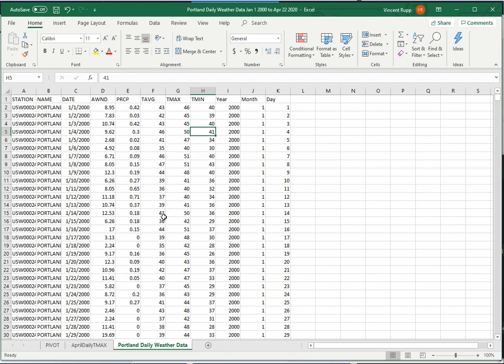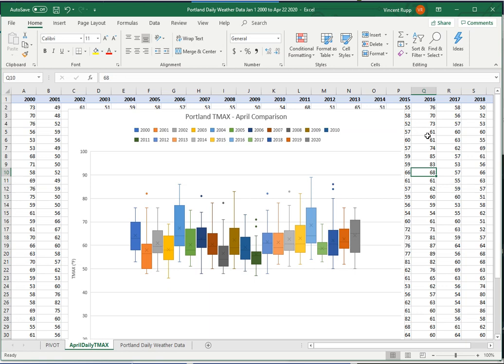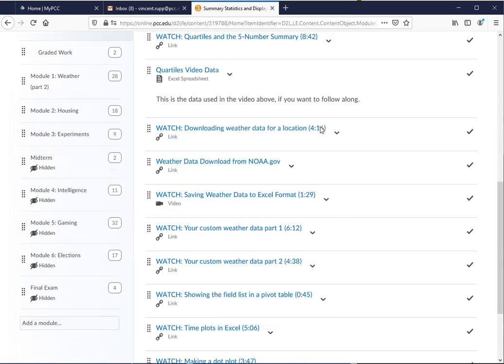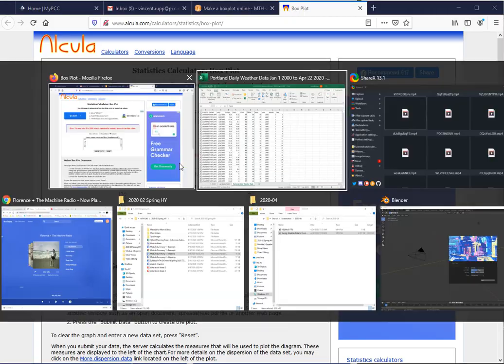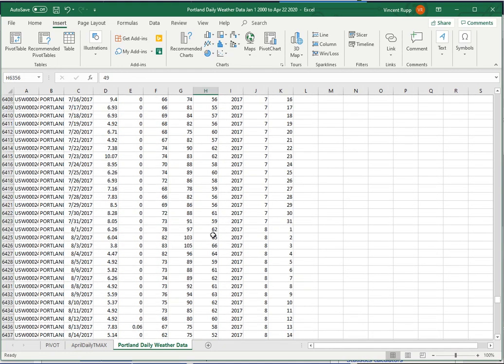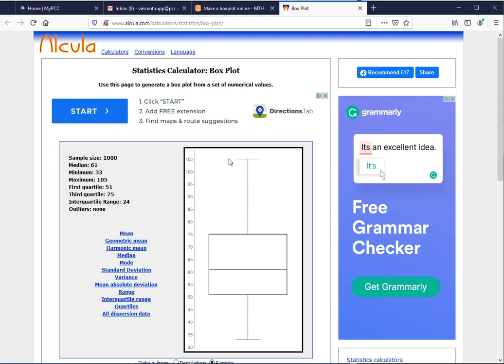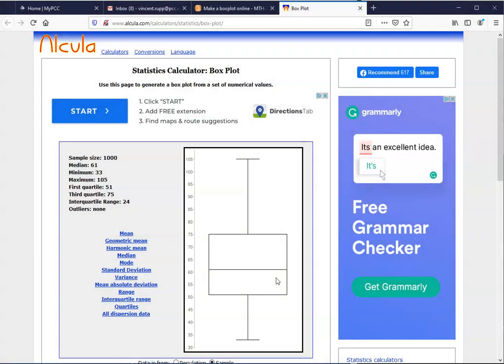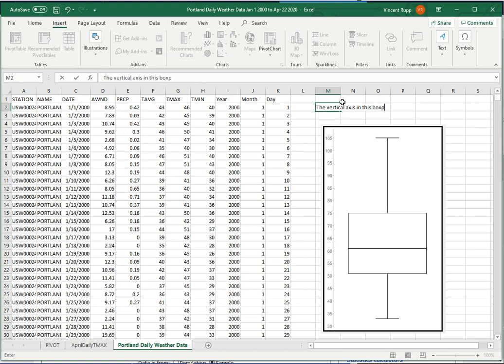Excel not working for histogram or boxplot?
The Module 1 Summary project has you make a histogram and comparison boxplots in Excel. If that's not working for you, use this series of steps to get a boxplot or histogram into your submission.